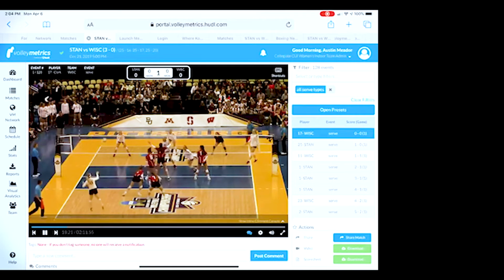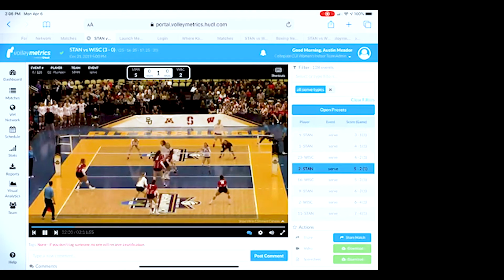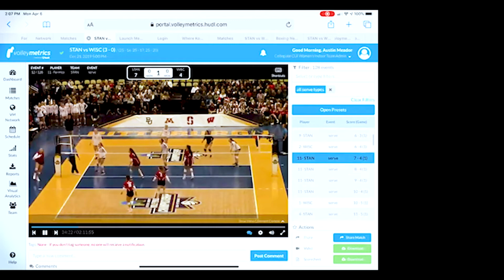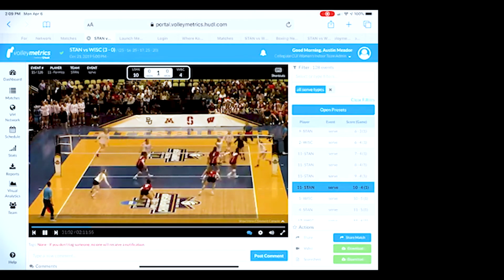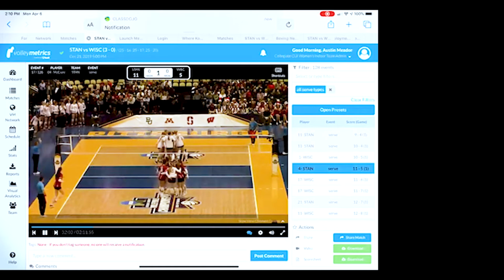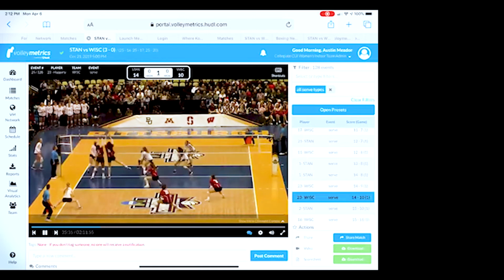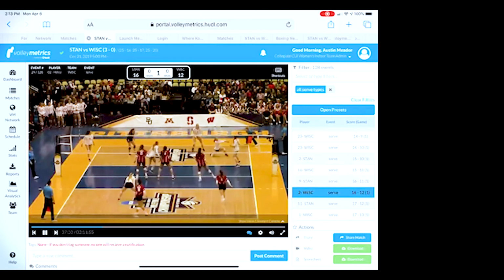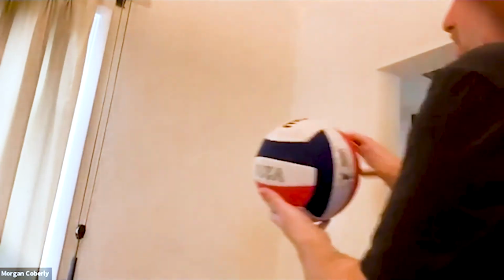Serving With Morgan Coberly April 6th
Forza1 North Coach Morgan Coberly instructing how to make correct hand contact while serving to make athletes a threat to start the game off.